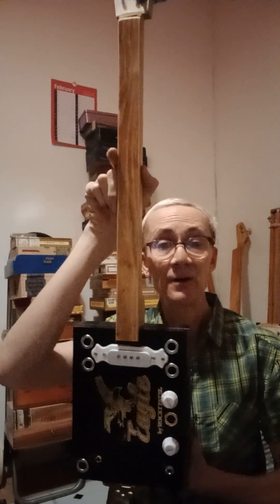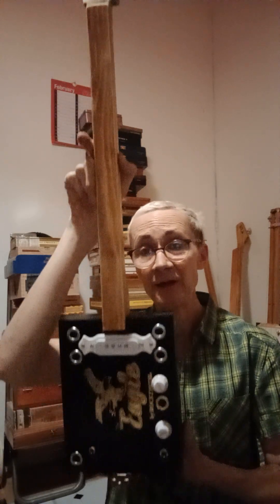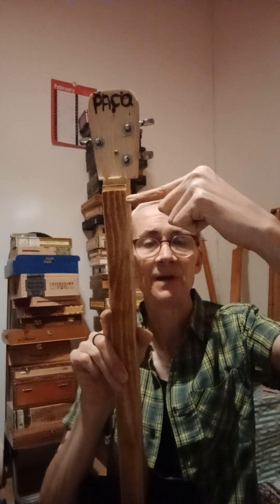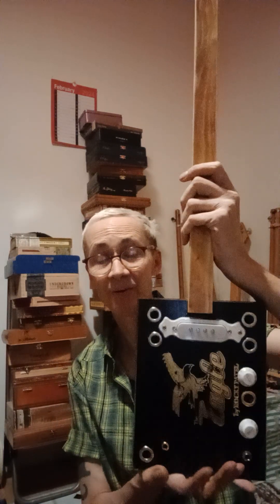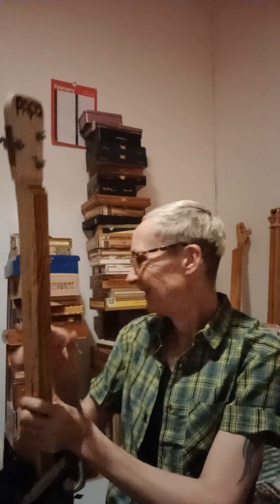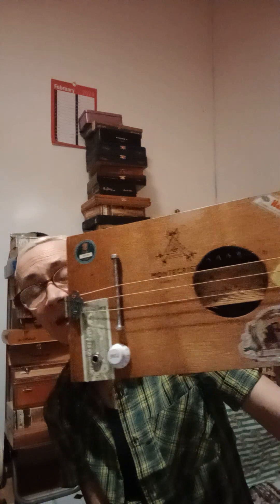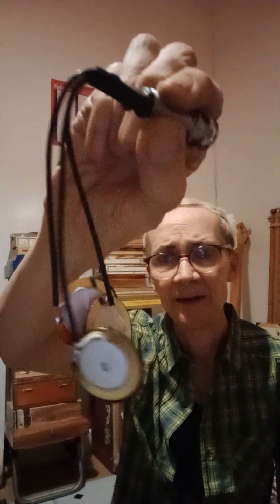Another Extraordinary Bits Between the Bits 🌟Channel update and announcements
Bits Between the Bits channel update and announcements